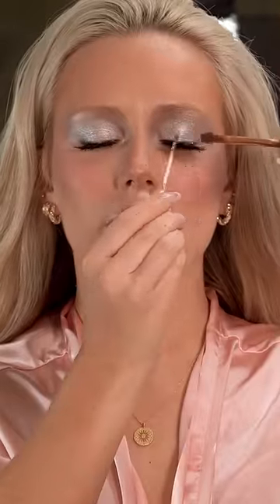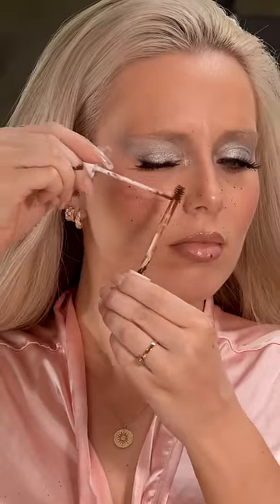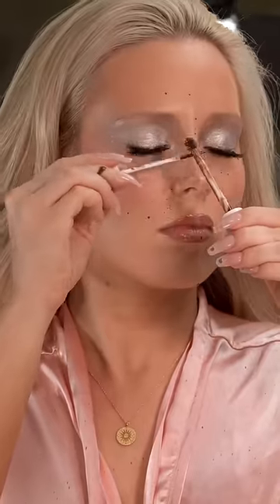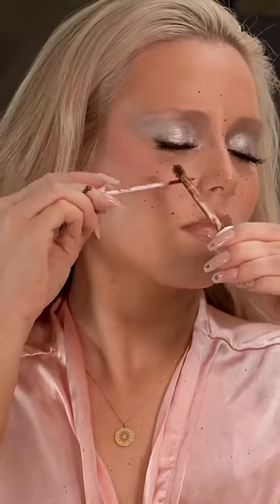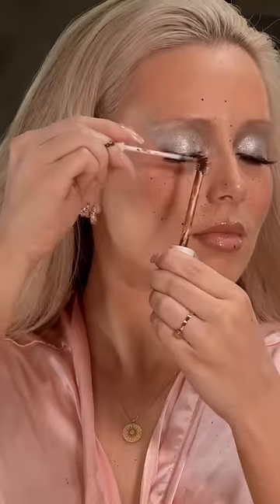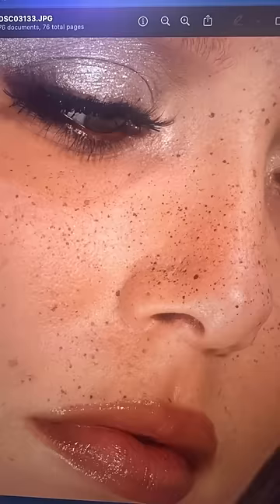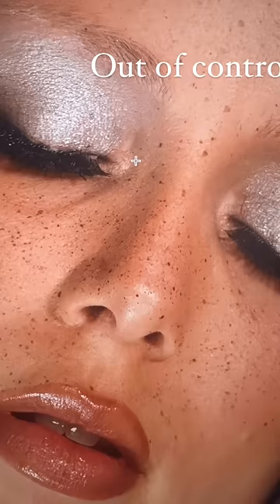I'm baffled by pseudo labs PHreckles